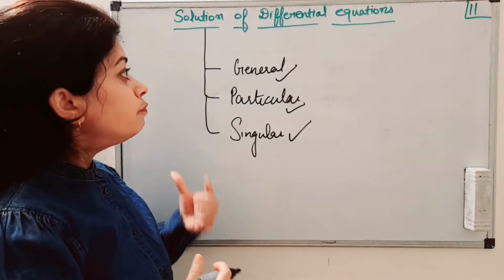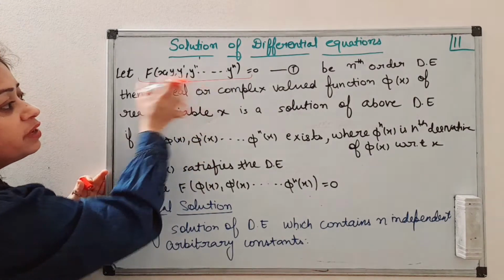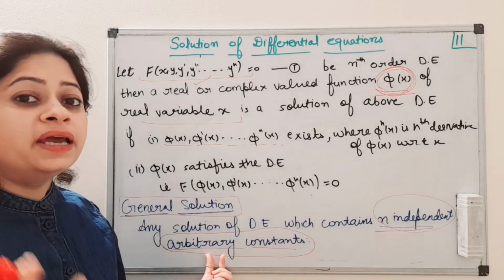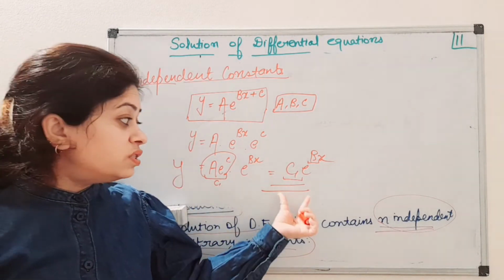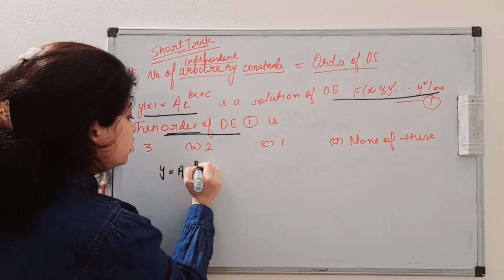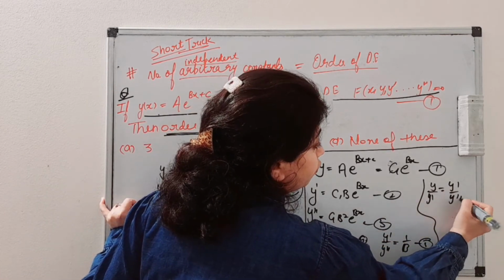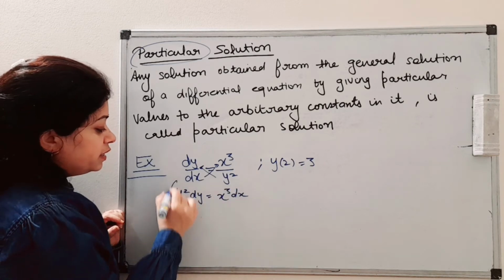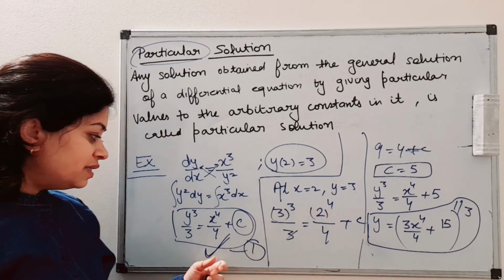Solution of Differential equation || General Solution|| particular Solution || Singular Solution